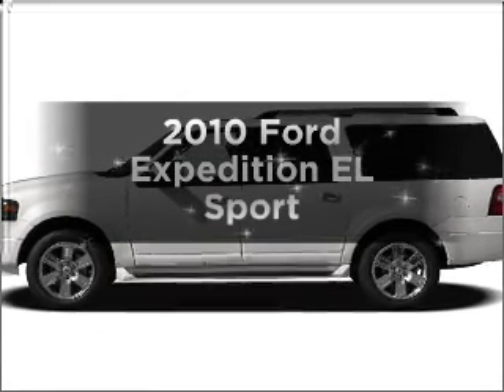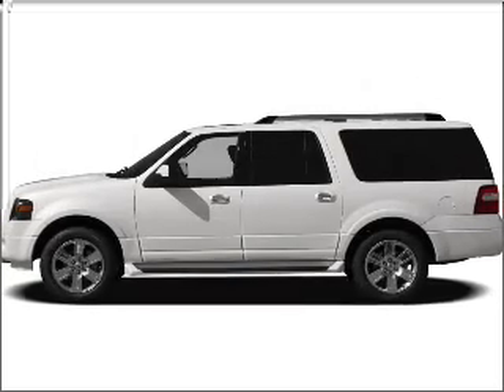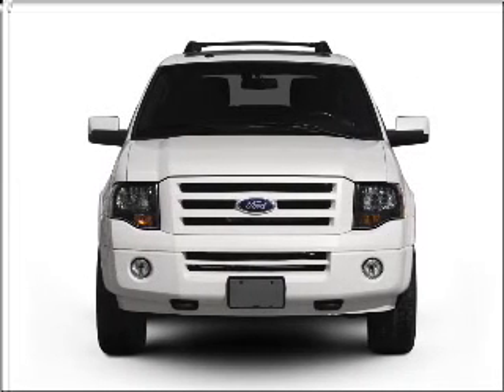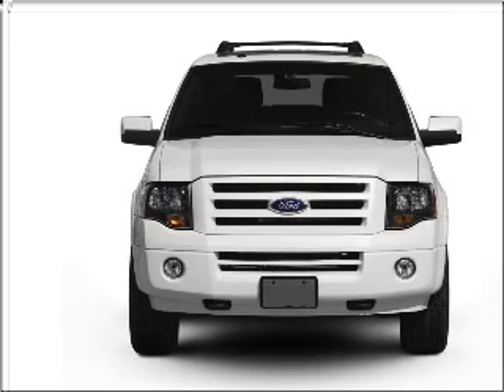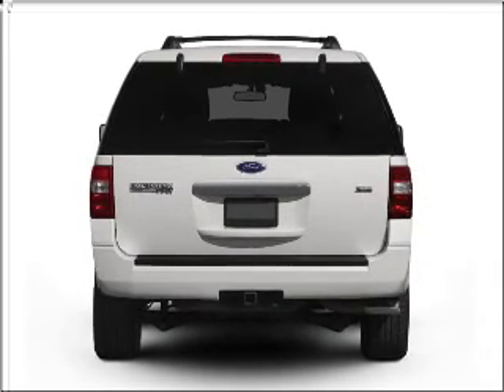2010 Ford Expedition EL - Colorado Springs CO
Year: 2010
Make: Ford
Model: Expedition EL
Trim: Sport
Engine: 5.4 liter 8 cylinder 24 valve
Transmission: 6-Speed Automatic
Color: Dark Blue Pearl Metallic
Mileage: 1
Address:
1212 Motor City Dr